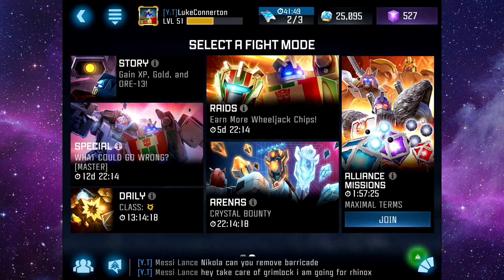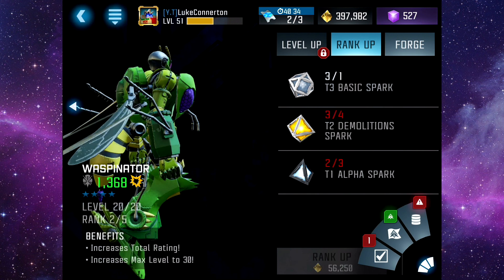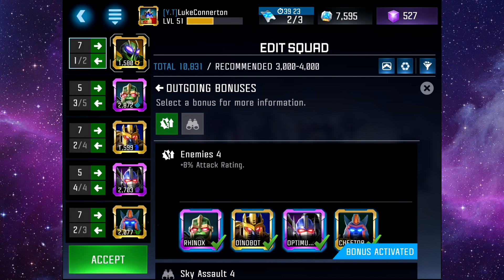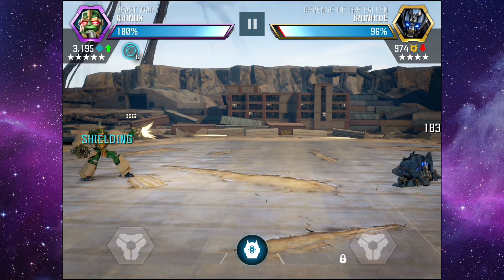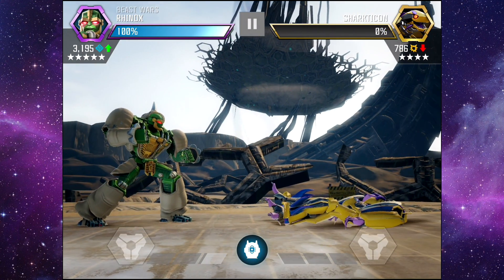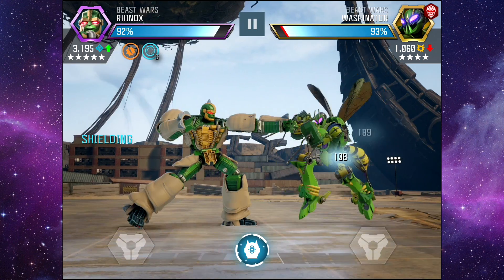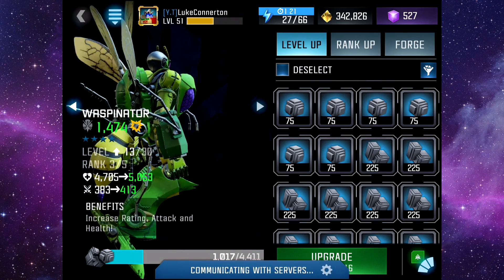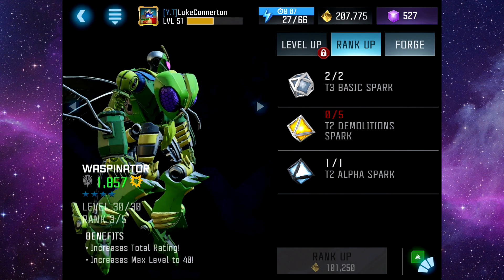4 STAR WASPINATOR RANK UP & 5 STAR RHINOX GAMEPLAY! - Transformers: Forged To Fight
4 star waspinator rank up with 5 star rhinox gameplay on Transformers forged to fight, Cynclonus crystal opening coming next week.

10 x HIVE CRYSTAL OPENING - 4 STAR G1 BUMBLEBEE!? - Transformers: Forged To Fight

Transformers: Forged To Fight Crystal Opening
Transformers: Forged To Fight 5 Star Crystal
Transformers: Forged To Fight Rank Up & Gameplay
Transformers: Forged To Fight Update
Transformers: Forged To Fight New Bots